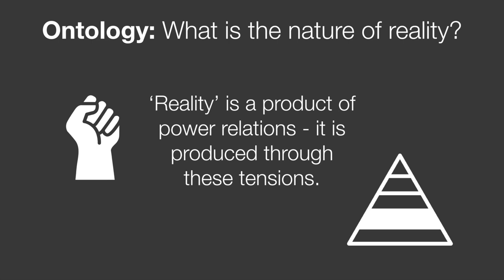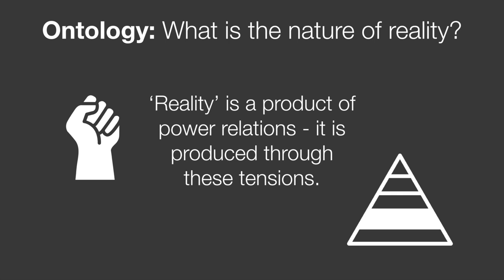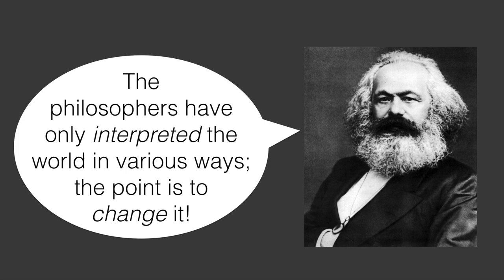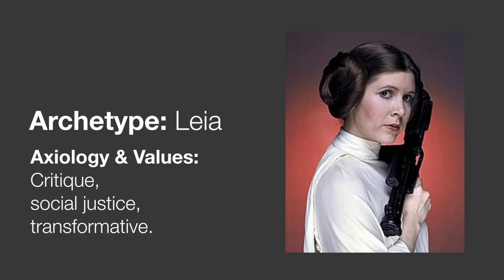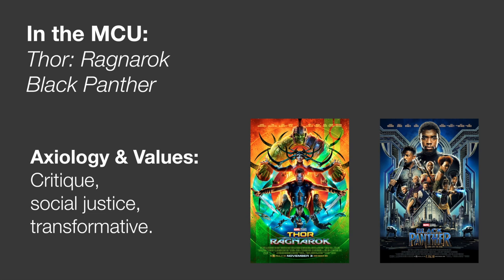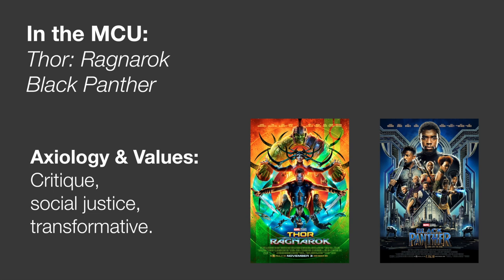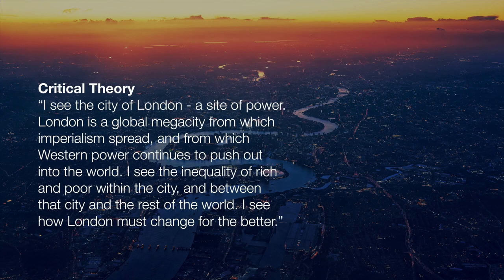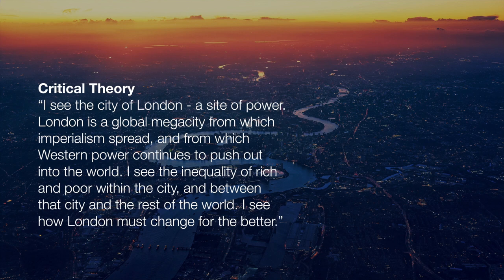Critical Theory - Research Paradigm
This video introduces the research paradigm of Critical Theory as it can be understood for social science and education research. We look at examples from science fiction, the Marvel Cinematic Universe, and briefly cover ontology, epistemology and axiology.

If you'd like to read more, the following papers are classics in the field (and were instrumental in informing this conversation):

Denzin, N. K., & Lincoln, Y. S. (2008). Paradigmatic controversies, contradictions and emerging confluences. In N. K. Denzin & Y. S. Lincoln (Eds.), The Landscape of Qualitative Research (3rd ed., pp. 191-215). Los Angeles: Sage Publications.

Guba, E., & Lincoln, Y. S. (1994). Competing Paradigms in Qualitative Research. In N. K. Denzin & Y. S. Lincoln (Eds.), Handbook of Qualitative Research (pp. 105-117). London: Sage.

Hatch, J. A. (2002). Doing qualitative research in education settings. Albany: State University of New York Press.

Lather, P. (2006). Paradigm proliferation as a good thing to think with: teaching research in education as a wild profusion. International Journal of Qualitative Studies in Education, 19(1), 35-57. doi:10.1080/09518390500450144

If there's a topic you'd like to see covered in a future video, get in touch in the comments or on Twitter
I'll be producing a few more of these focused around practical research issues for professionals, which will take a deeper dive into different paradigms and research issues.

Icons from the Noun Project by: Gan Khoon Lay, Yu Luck, Joel McKinney, Laymilk, Rusty Copperpot, Muhammad Samudra, Daeveid Seanz, Jacopo Bonacci, Supalerk laipawat, Brian Ejar,